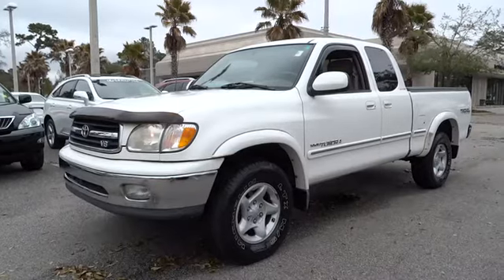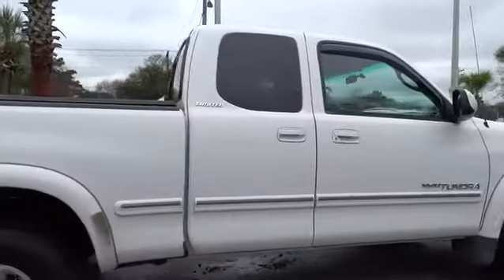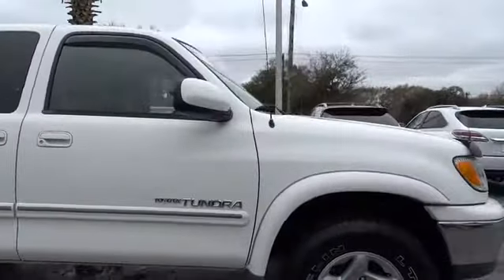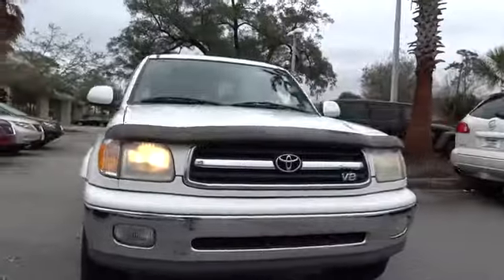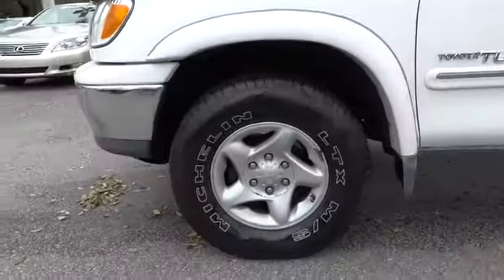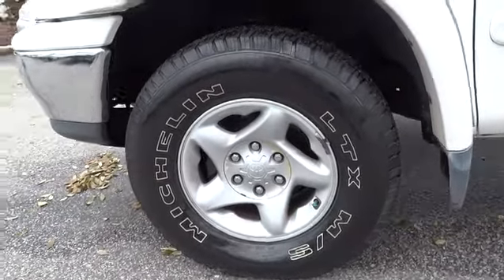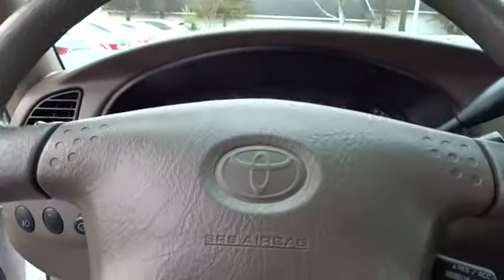2002 Toyota Tundra Charleston, Hilton Head, Columbia, Hendrick Lexus, Grand Strand, SC P7365A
2002 Toyota Tundra
Hendrick Lexus of Charleston: Servicing Charleston, South Carolina near Hilton Head, Columbia, and Grand Strand, SC.

Hendrick Lexus of Charleston
2424 SAVANNAH HWY

Excellent Condition. Ltd trim. Edmunds Consumers' Most Wanted Large Pickup, 4x4, Multi-CD Changer, Fourth Passenger Door, OFF-ROAD PKG, CLOTH CAPTAINS CHAIRS, Aluminum Wheels, Serviced here, Non-Smoker vehicle. AND MORE! KEY FEATURES INCLUDE: 4x4, Multi-CD Changer, Aluminum Wheels, Fourth Passenger Door. Third Passenger Door, Privacy Glass, Alarm, 4-Wheel ABS, Front Disc/Rear Drum Brakes. OPTION PACKAGES: CLOTH CAPTAINS CHAIRS: 8-way pwr driver seat, OFF-ROAD PKG: Bilstein shock absorbers, off-road tuned suspension. Ltd with Natural White exterior and Oak interior features a 8 Cylinder Engine with 245 HP at 4800 RPM*. Serviced here, Non-Smoker vehicle. EXPERTS CONCLUDE: Edmunds Consumers' Most Wanted Large Pickup. Edmunds.com explains Smaller than other full-size trucks, the Toyota Tundra is more maneuverable in crowded areas. The standard suspension is softly tuned. It makes the Tundra more comfortable for commuting than most peers.. OUR OFFERINGS: 2013 Recipient of the 'Elite of Lexus' award 18 years consecutively for Outstanding Dealers! Our passion is providing you with a world-class ownership experience. We share the thrill our customers get from owning and driving a Lexus. Whether you come in for a new or pre-owned Lexus, to have your vehicle serviced or to arrange financing, we are committed to providing a Lexus experience that keeps you coming back. Closing Fee is included in the advertised/sales price. Pricing analysis performed on 2/21/2015. Horsepower calculations based on trim engine configuration. Please confirm the accuracy of the included equipment by calling us prior to purchase.